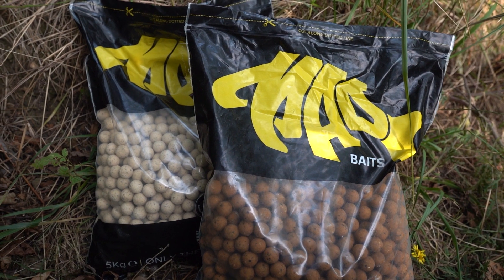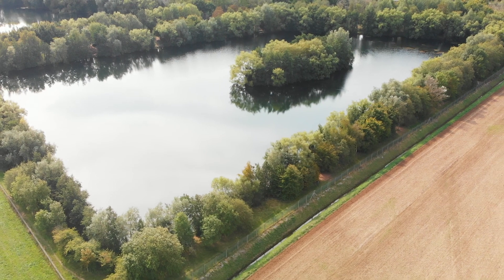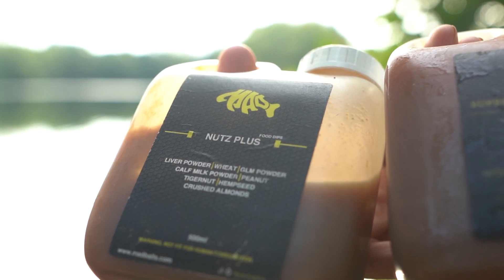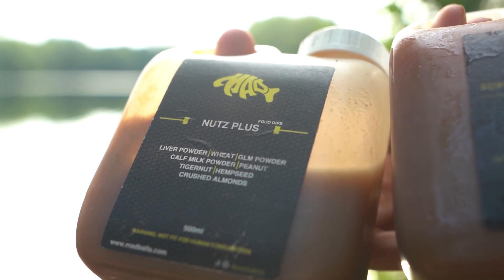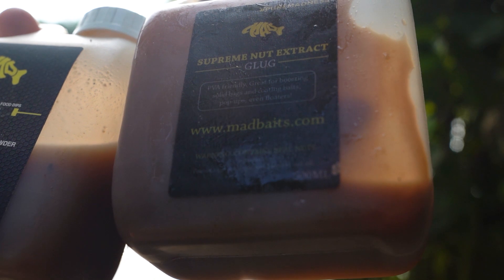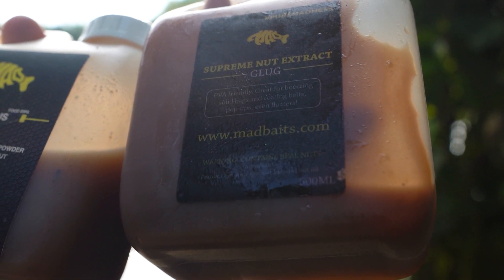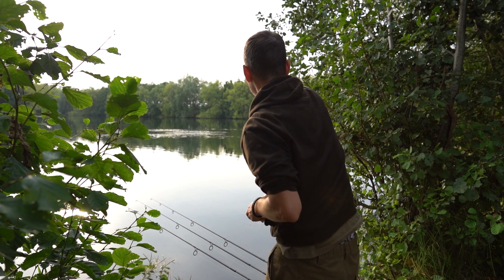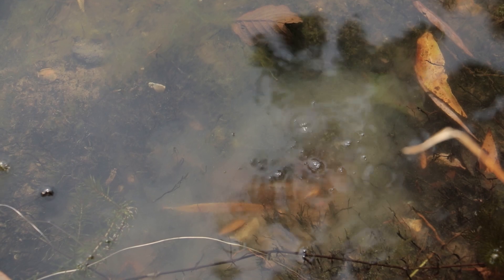Adam Garland talks Liquids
Adam Garland talks about the Liquids he has been using during 2020.